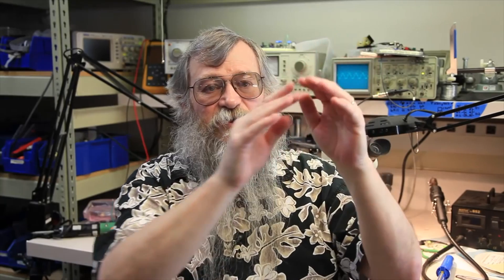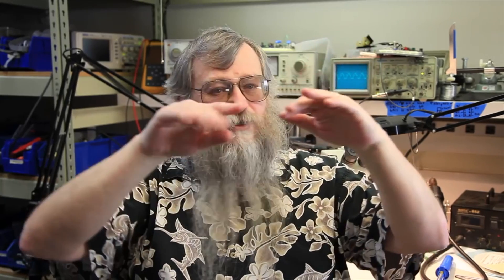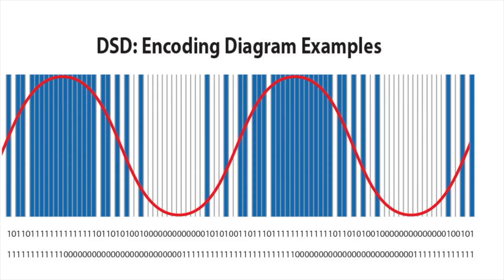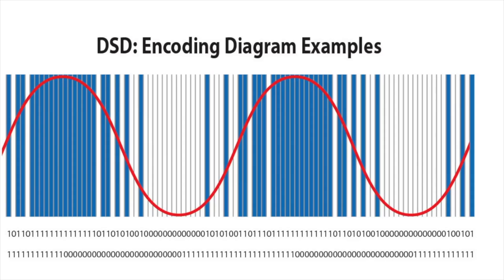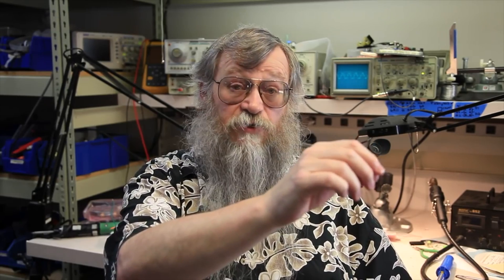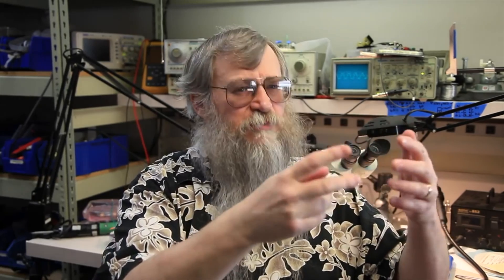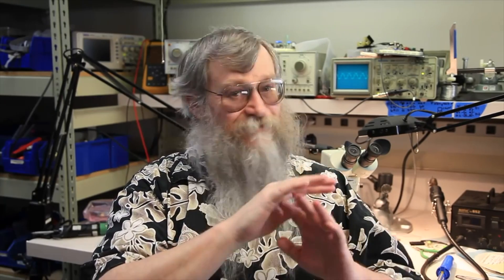Understanding DSD recording and playback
Master engineer and designer, Ted Smith explains DSD, the heart and soul of Octave Records and how we make magical recordings.